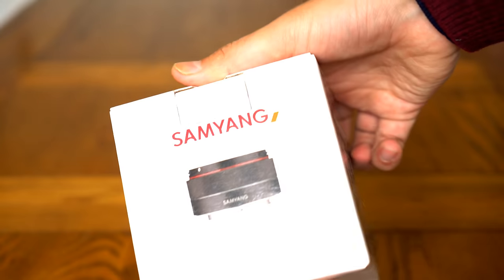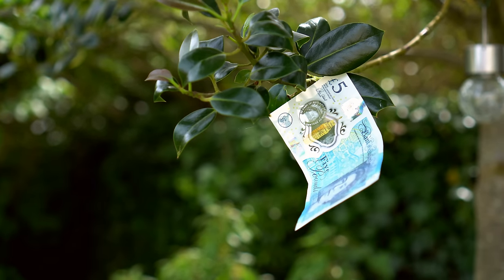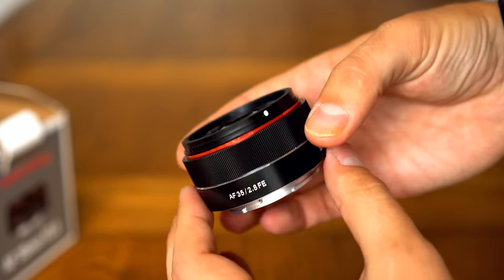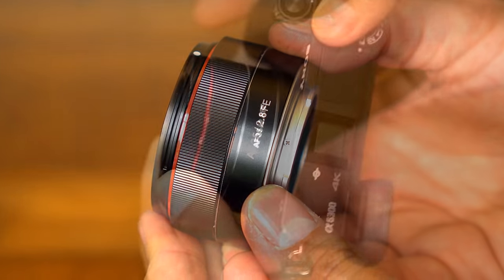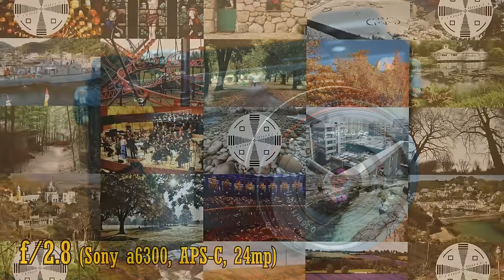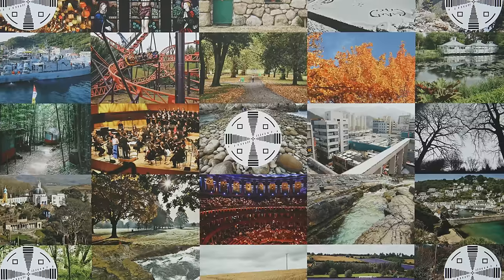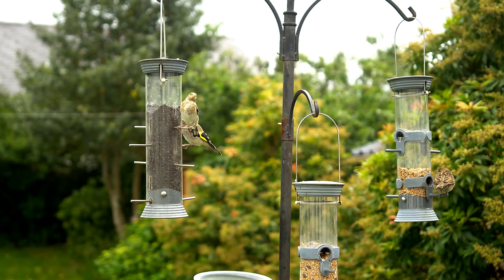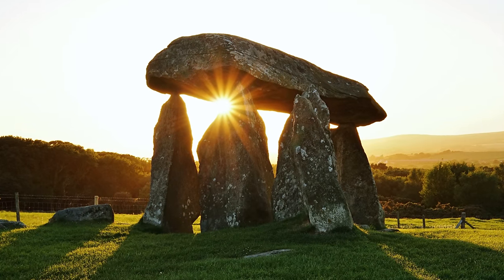Samyang AF 35mm f/2.8 FE lens review with samples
A new autofocus lens from Samyang - small, but suitable for APS-C or full-frame on Sony E-mount cameras. Let's see what it can do.

All pictures taken by me on a Sony a6300 camera.